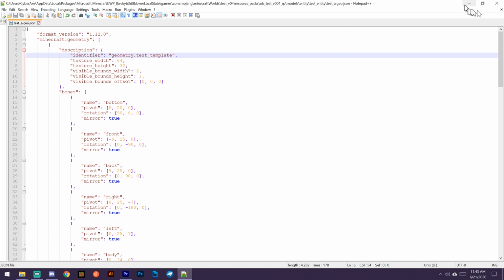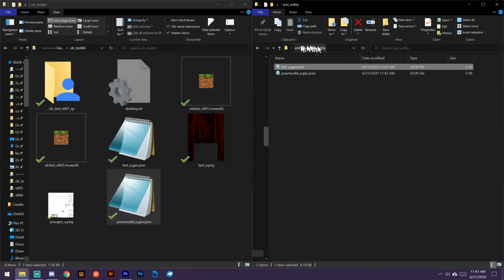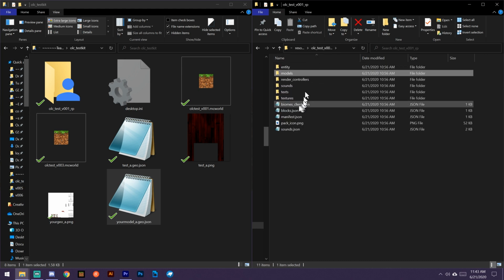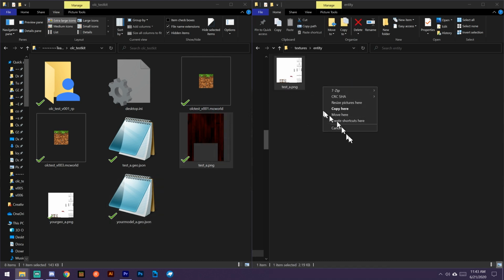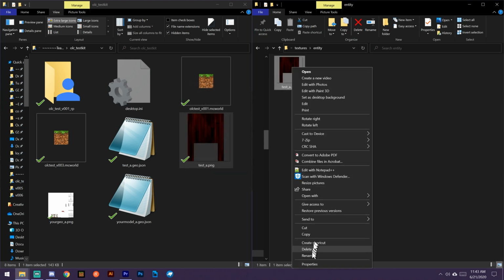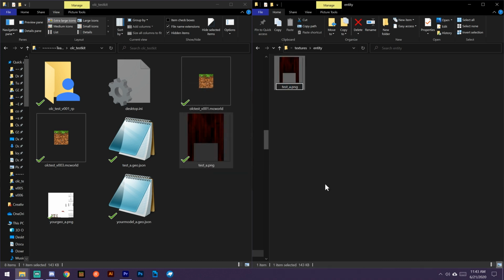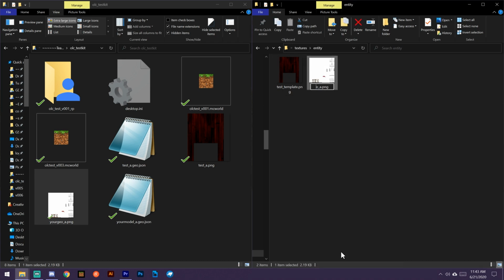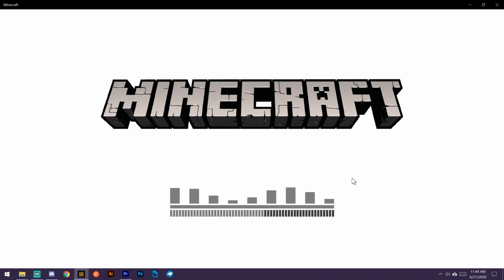How to test your Bedrock Models in Game v001 byOutlandishlyCrafted